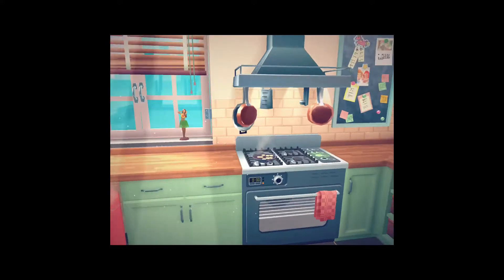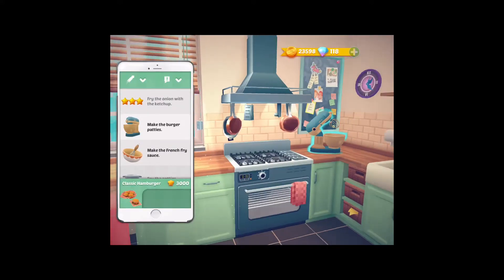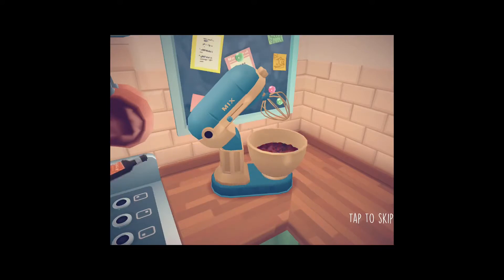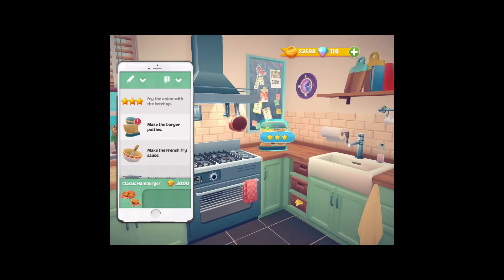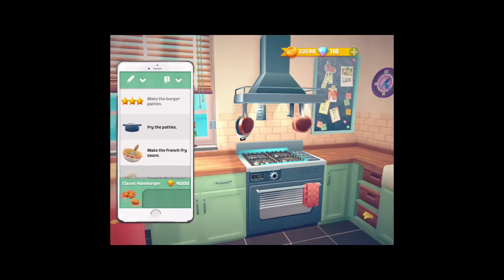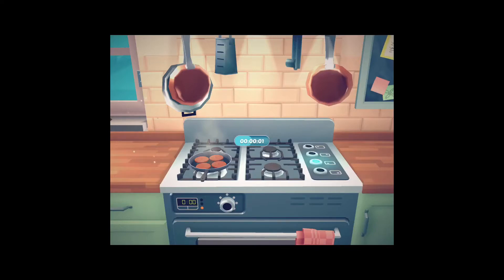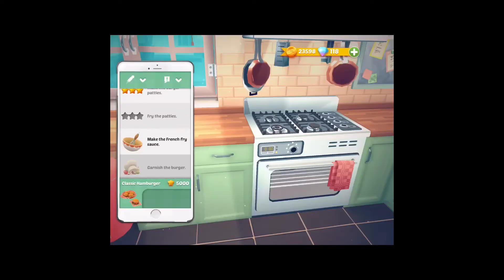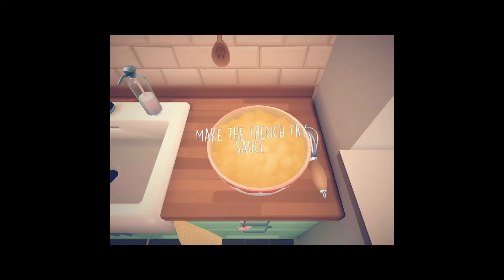Sara's Cooking Party! Cooking Classic Hamburger! 💕🍔